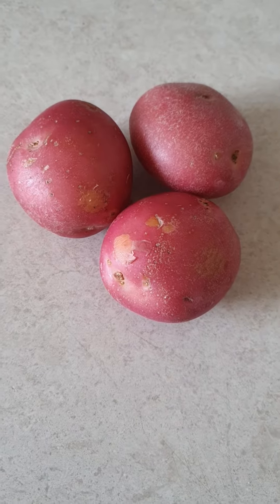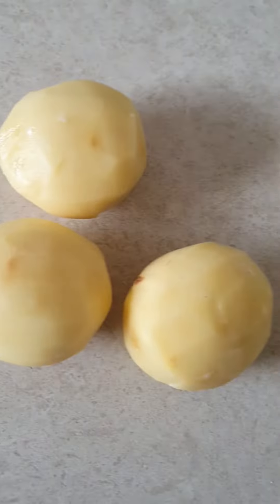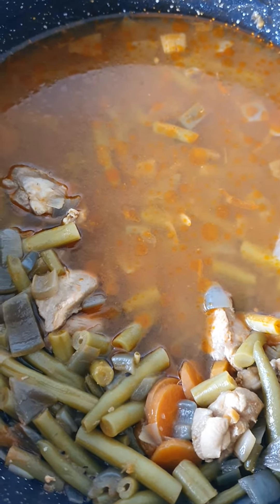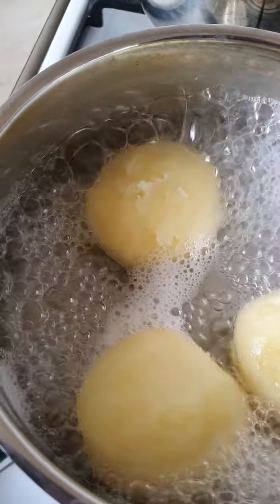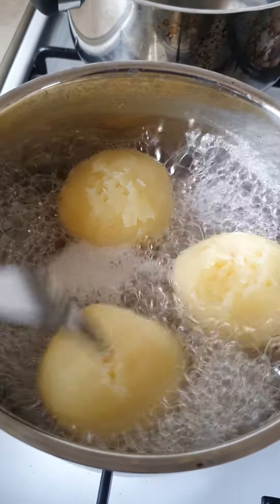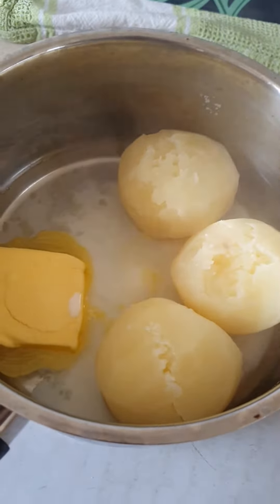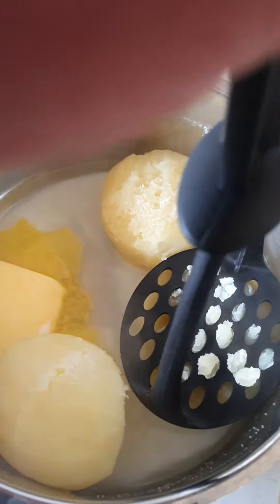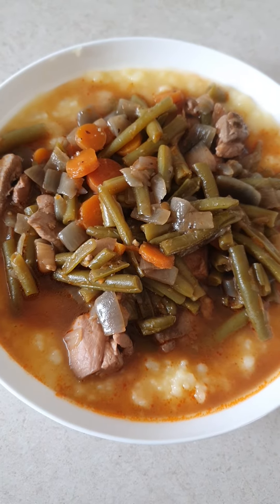mash patoes amke's kitchen 24 October 2022